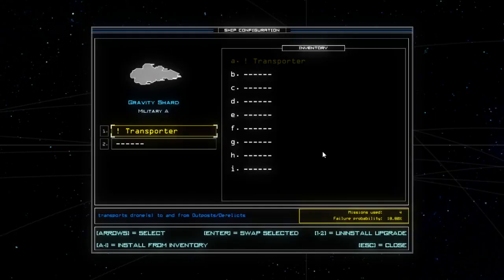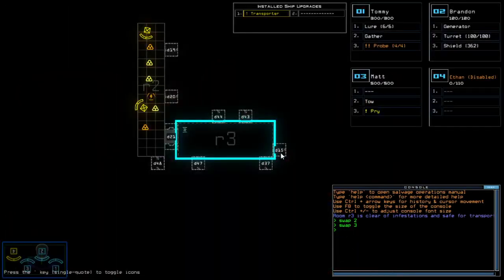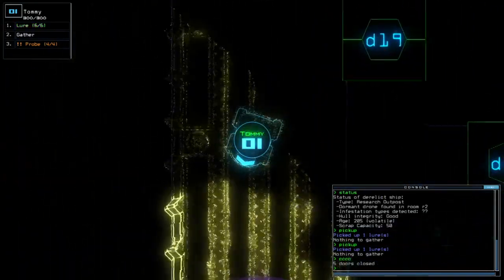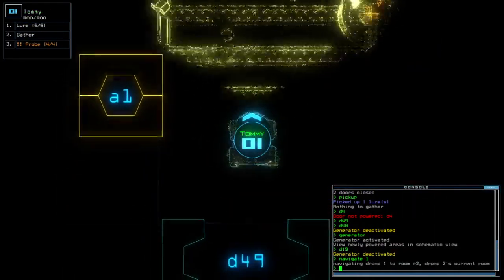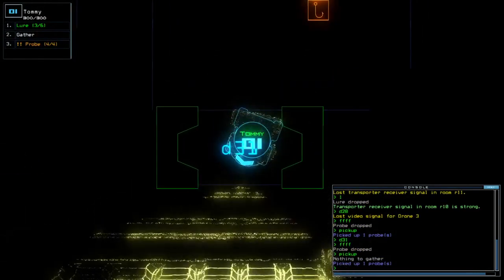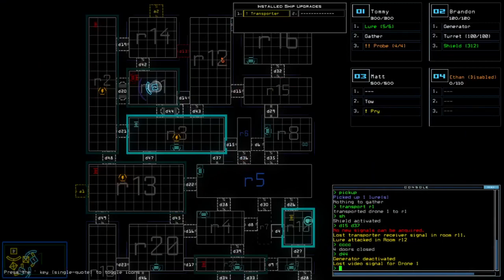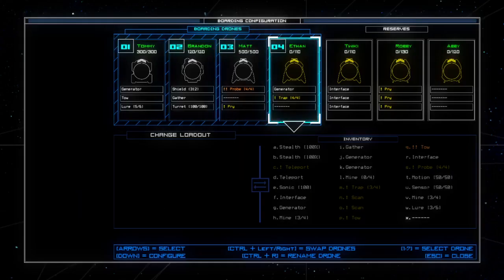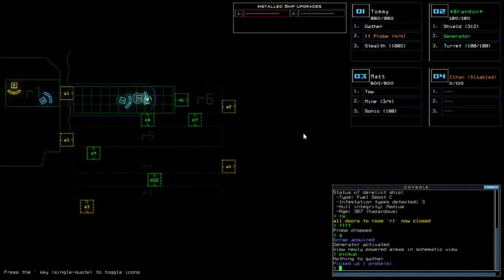Duskers Weekly #50 of 2020 - Episode 09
A less-tedious outpost and a small, but rich Fuel Depot. Fuel-wise, of course.

Series was delayed due to bad Wi-Fi. Didn't have to wait for 3 hours from home Wi-Fi if I could upload this one from office for mere minutes.. then this sentence bites me back as the processing somewhat takes longer than usual.

List of visited System along with the ship/outpost:
*(Back to) (Back to) (Back to) Elon System:
- Crystal; Research Outpost (System Complete!)

*(Back to) Merlin System:
- Arran; Fuel Depot C